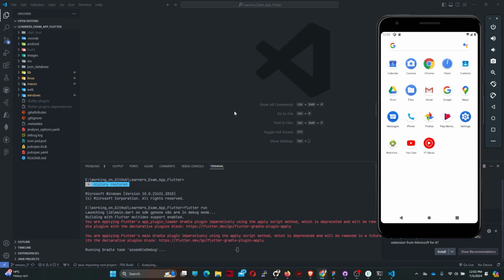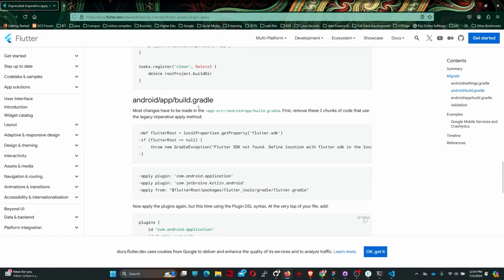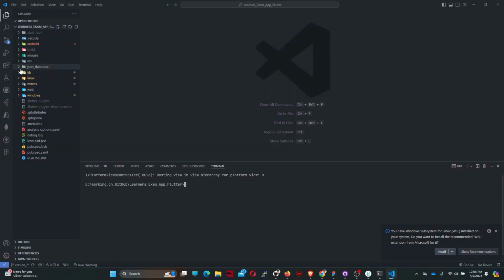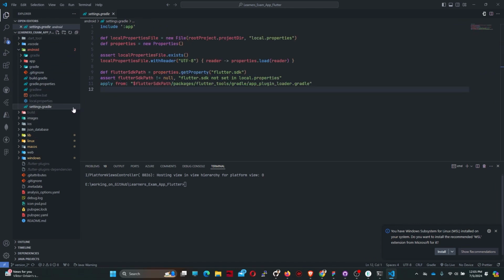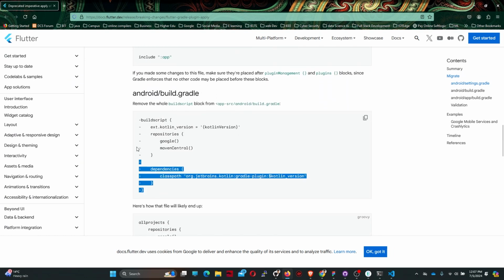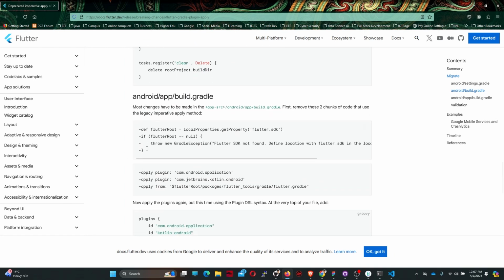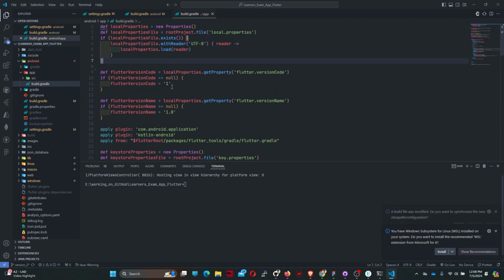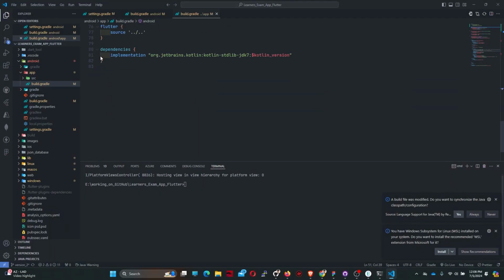Deprecated imperative apply of Flutter's Gradle plugins fix 2024 | Gradle error migrate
Fixing Deprecated Imperative Apply of Flutter's Gradle Plugins | Gradle Error Migration 2024. In this detailed tutorial, discover how to resolve the deprecated 'apply' method in Flutter's Gradle plugins. Stay ahead with essential updates and ensure your Flutter projects run smoothly without encountering Gradle errors. Ideal for developers looking to maintain compatibility and optimize their workflow. Don't miss out on this essential update for Flutter development!